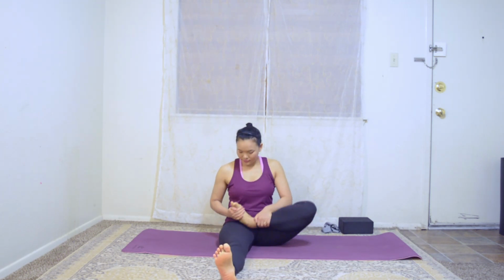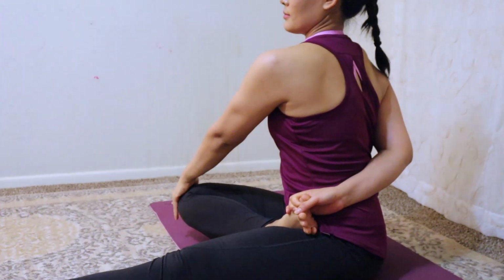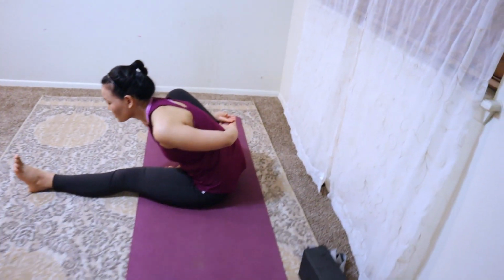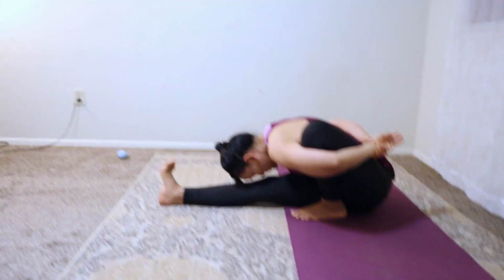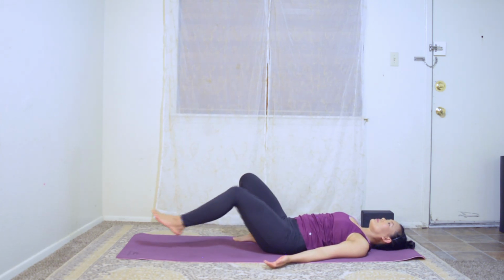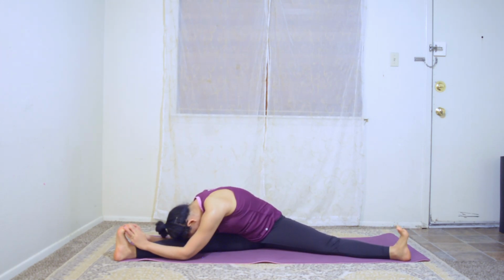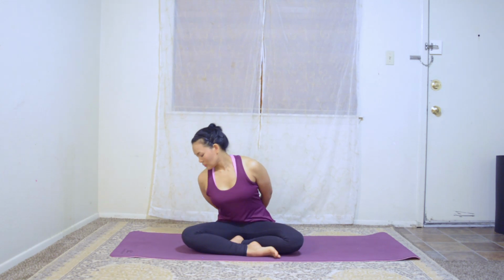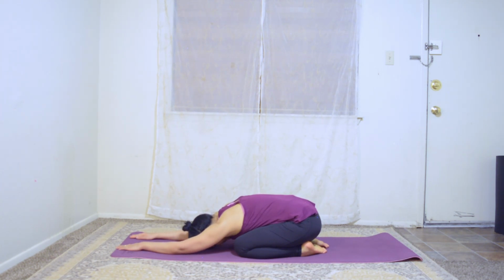6 Yoga Poses to Boost Fertility and Improve the Chance of Conception | Paru Yoga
6 Yoga Poses to Boost Fertility and Improve the Chance of Conception
These Yoga poses relieves stress, which can negatively impact your ability to get pregnant. Also these poses are quite helpful in activating internal reproductive organs, which will in turn help boost fertility and improve the chance of conception.

Please consult your doctor before doing any yoga or exercises!
00:00 Intro
00:27 Bhardwajasana/Bhardwaj twist (भारद्वाज आसन)
03:59 Marichyasana A (मरिच्यासन )
08:38 Wheel Pose (चक्रासन )
10:11 Rest in Savasana (शवासन )
11:02 Sarvangasana (सर्वाङ्गसन  )
12:08 Variation of Paschimottasana (पश्चिमोत्तासन )
13:51 Relax
14:56 Yog Mudra (योग मुद्रा )
17:24 Child’s Pose (बलासन )
18:11 Outro

- Paru Yoga
- Yoga with Paru
- Be Healthy and Happy
- Yoga Nepal
- Yoga in Nepal
- Nepali yoga
- Nepali Yogi
- Nepali yogini

Please consult your doctor or your medical provider before starting any yoga or exercises.